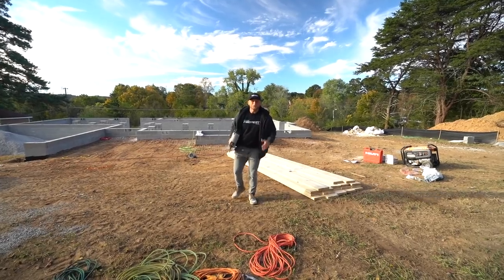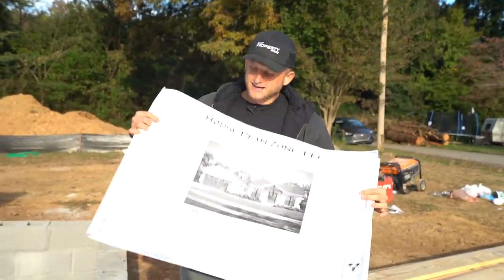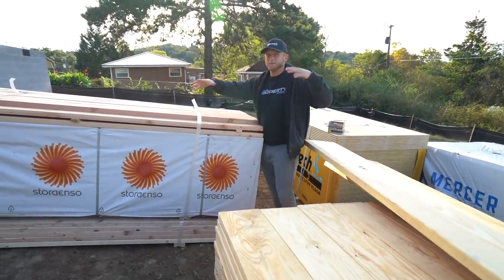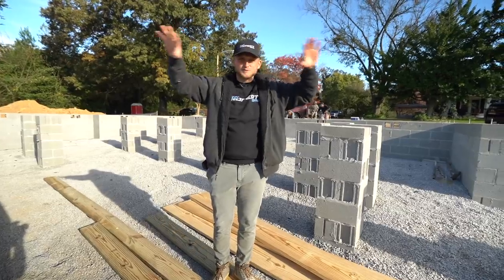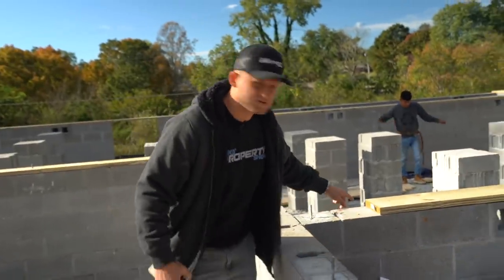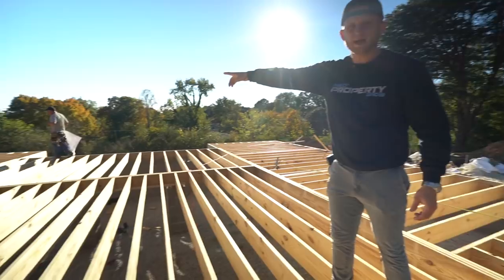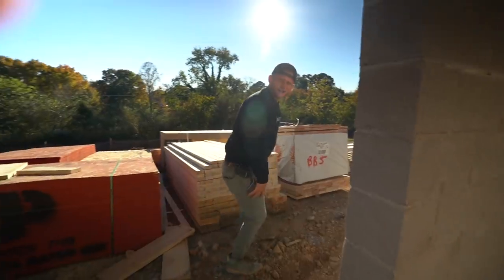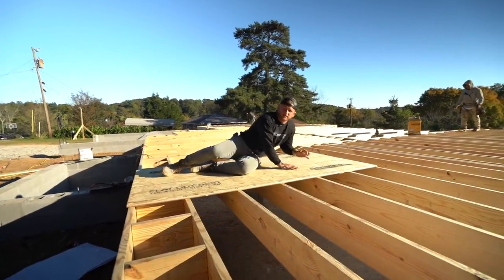Framing the Floor System for 1,599 SQ FT | Building A $350,000 Custom House | Episode 9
In today’s episode, it was time to get the floor system framed on my new 1,599 SQ FT custom home!! The framers showed up with 5 guys and got straight to work!! The entire floor system was installed in just one day, which is always a big victory. If you want to learn how to frame a house, these videos are for you!! Enjoy the video y'all!